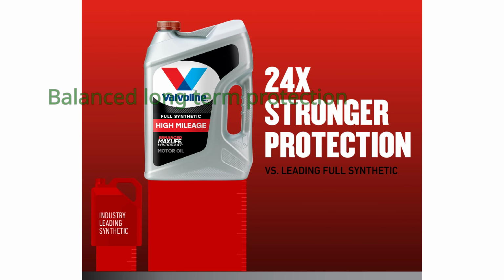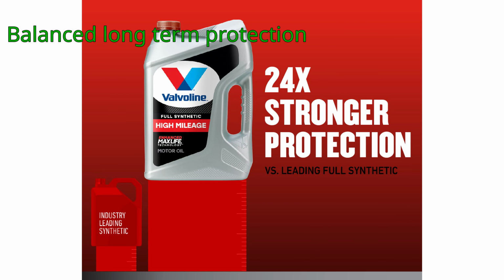REVIEW (2026): Valvoline Full Synthetic High Mileage 10W-30. Features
Thinking about the Valvoline Full Synthetic High Mileage 10W-30? This video covers its most important features.

Discover the benefits of Valvoline Full Synthetic High Mileage 10W-30 engine oil, specially formulated for high mileage vehicles. This advanced synthetic blend is designed to provide exceptional wear protection, ensuring your older engine runs smoothly and efficiently for years to come. With its powerful cleaning action, this oil effectively combats sludge and varnish build-up, keeping internal engine components clean and maintaining optimal performance. The innovative seal conditioners work to minimize leaks and reduce oil consumption, addressing common issues faced by aging engines. Valvoline's 10W-30 oil excels in heat resistance, providing reliable protection during long drives and challenging weather conditions, while also ensuring excellent cold flow for confident starts in low temperatures. For drivers looking to prolong engine life without opting for a thicker grade, Valvoline Full Synthetic High Mileage 10W-30 offers a balanced solution that combines cleanliness, protection, and efficiency. Whether you’re driving through heavy traffic or embarking on cross-country trips, this oil promises to meet the needs of your high mileage car or truck. Tune in to learn more about how this engine oil can support your vehicle’s performance and longevity.